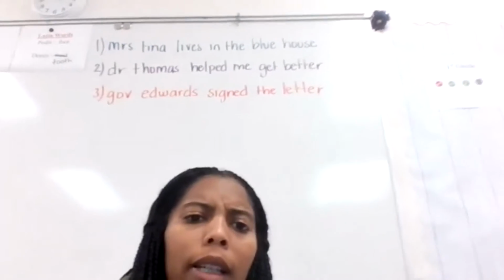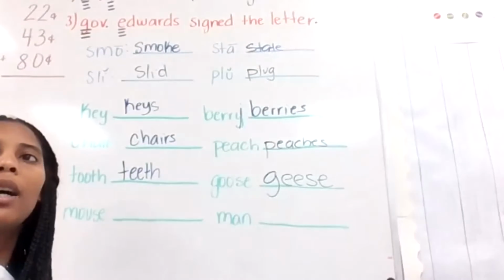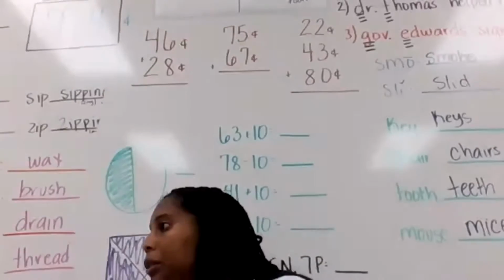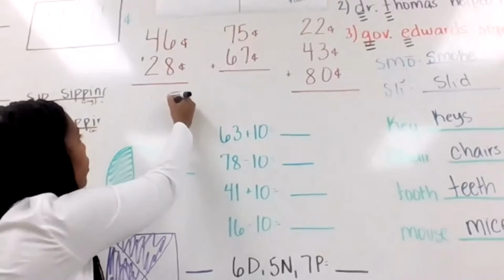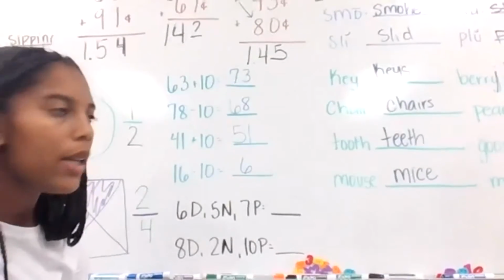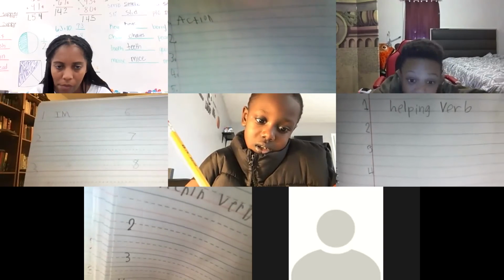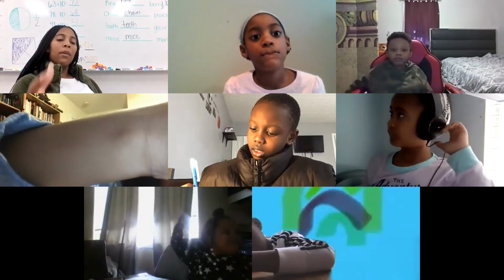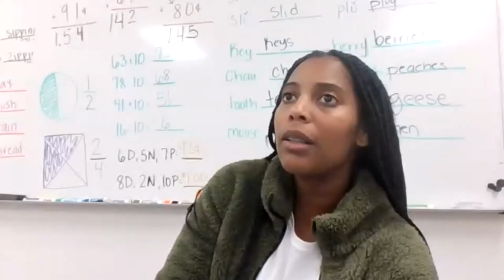Live Class 12_8